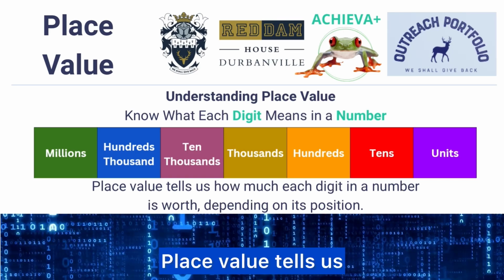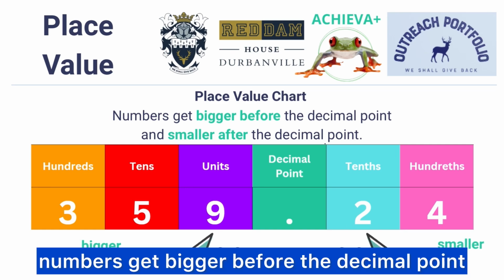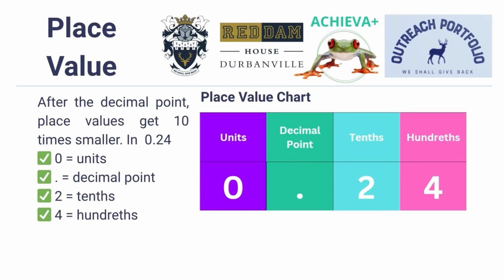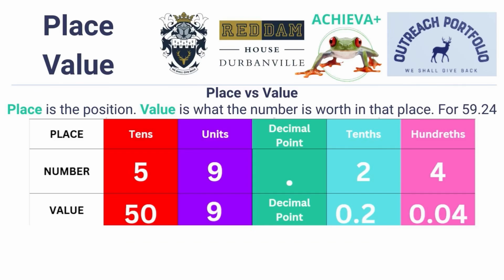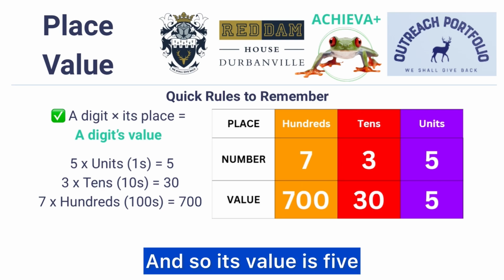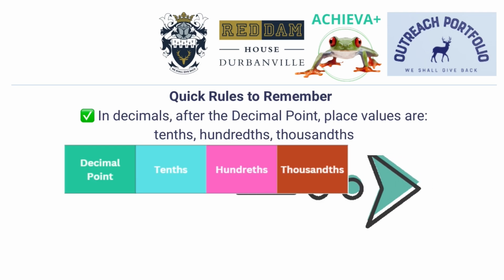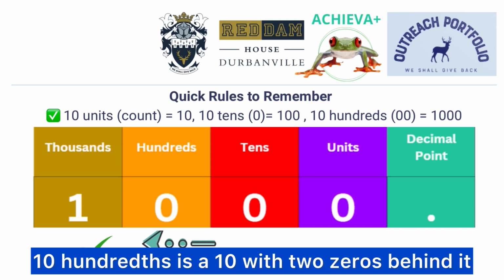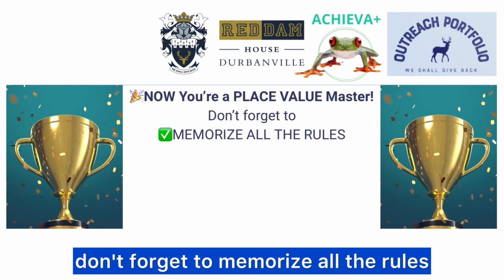A+ JEC Place Value Draft